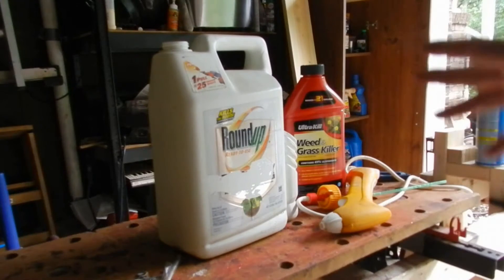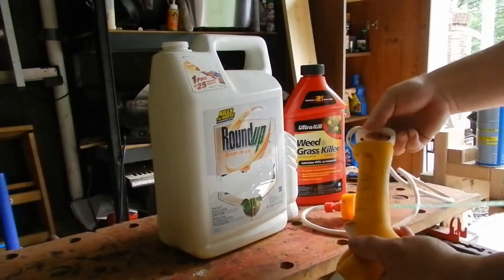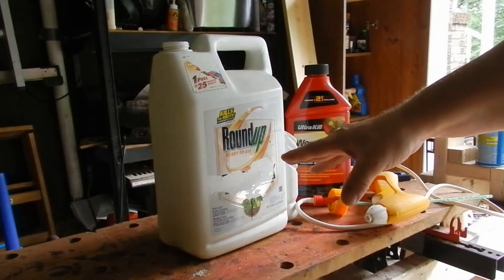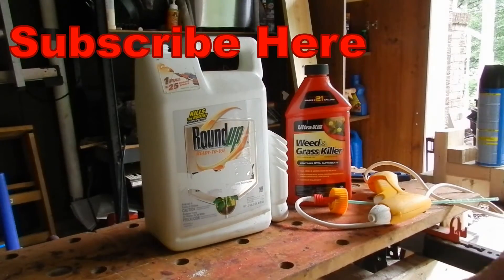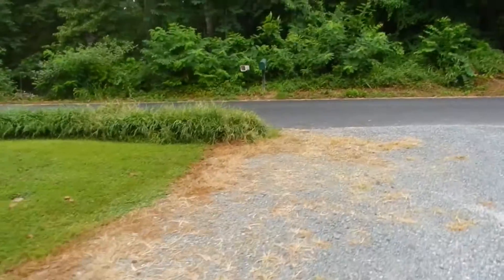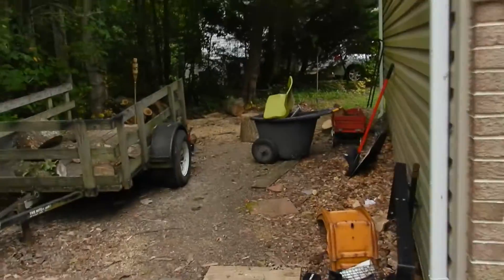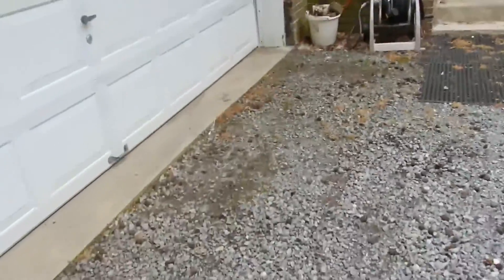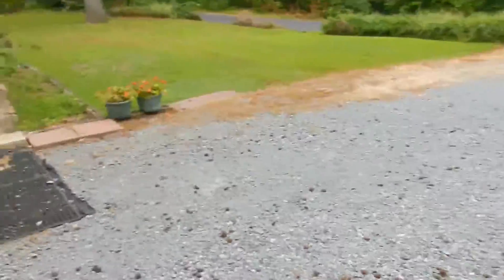Reusing a Lawn Spray Bottle